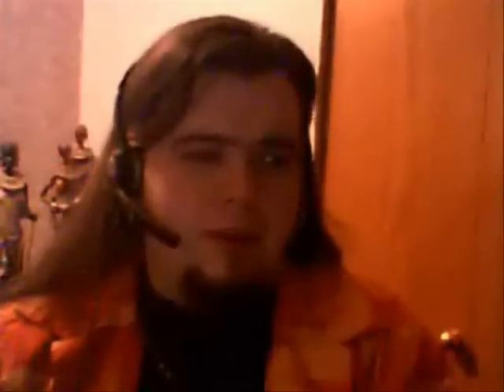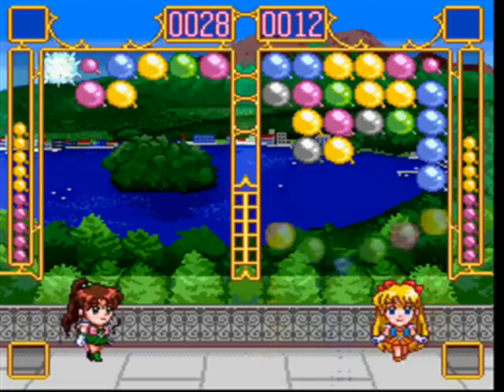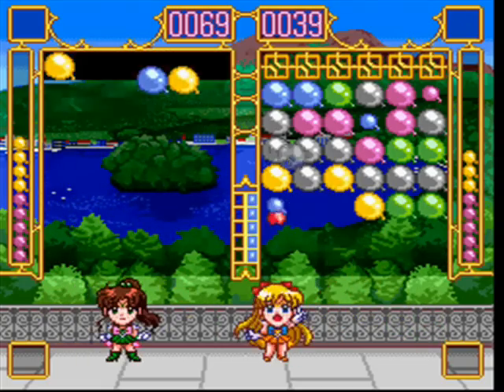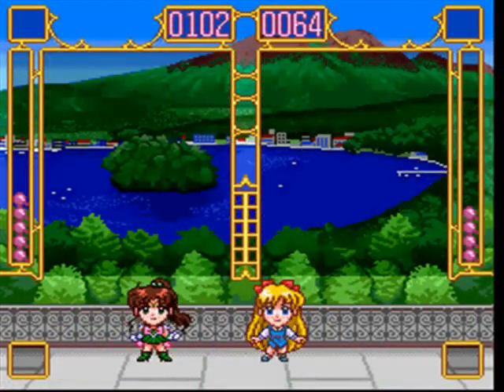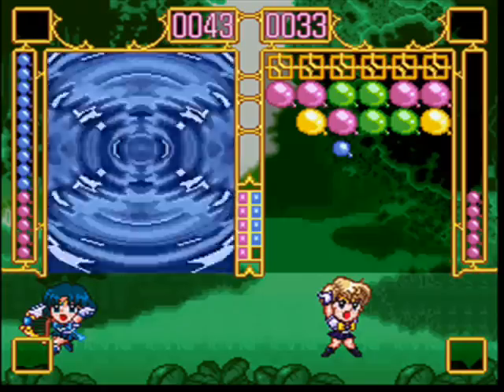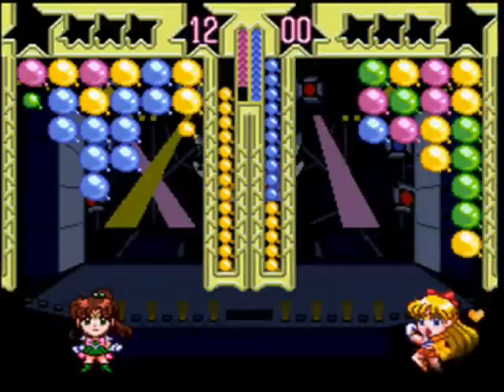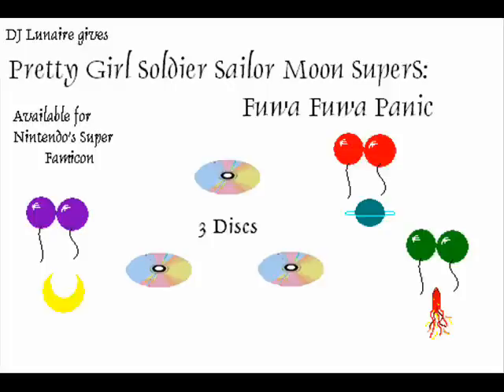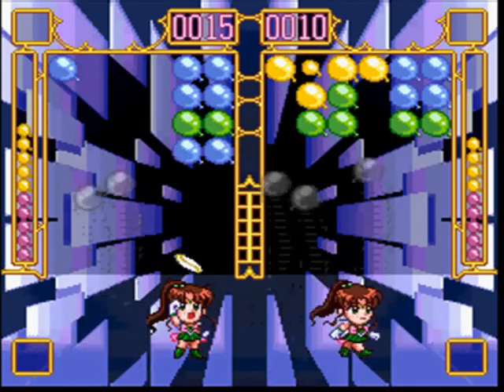Gaming DJ -- Sailor Moon SuperS: Fuwa Fuwa Panic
The first episode of the Gamer DJ. Having done this, I have a lot more respect for the AVGN and all of other game reviewers out there. This ain't easy!

In this premier episode, I feature the game "Sailor Moon SuperS: Fuwa Fuwa Panic" for the Super Famicon. It's an interesting little puzzle game that's given an anime twist.